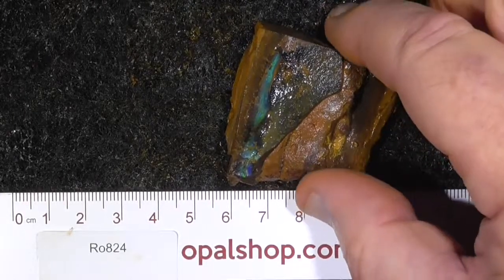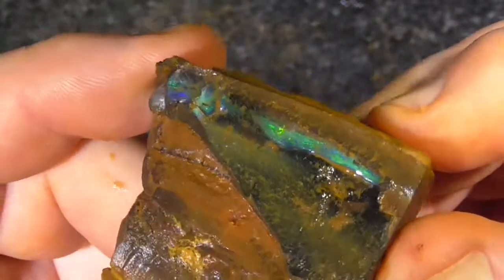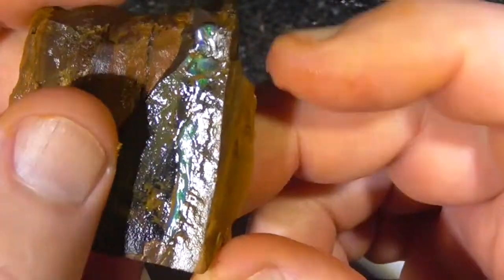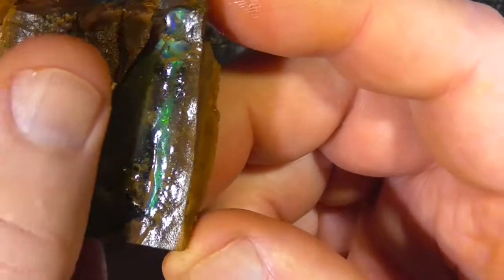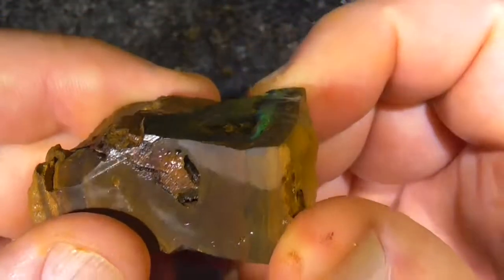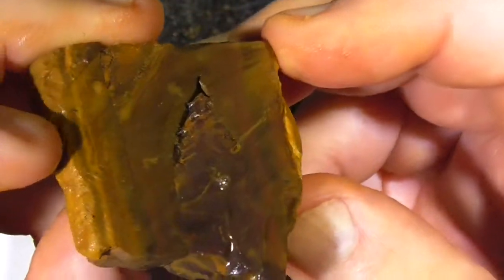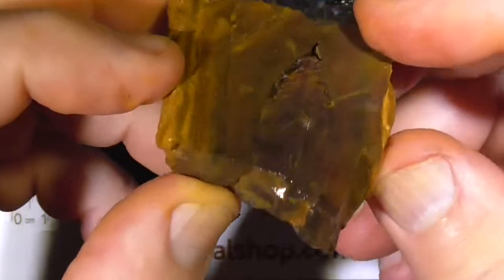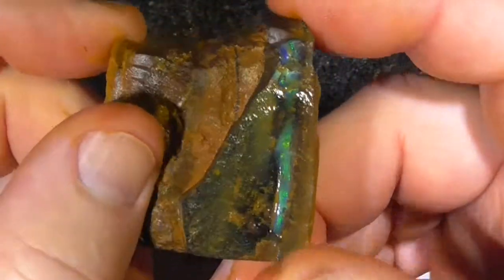Boulder Opal Rough from Queensland Australia - Ro824